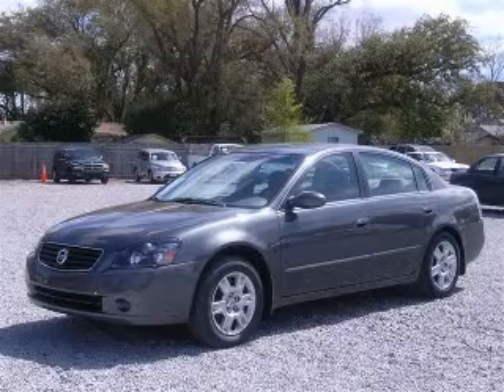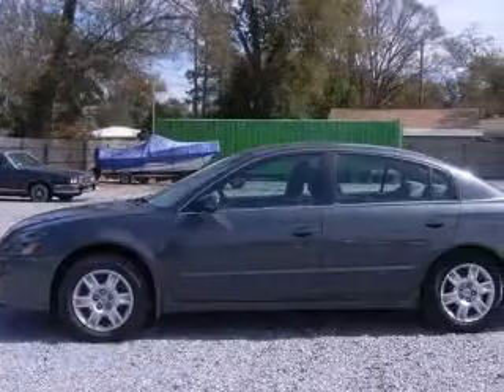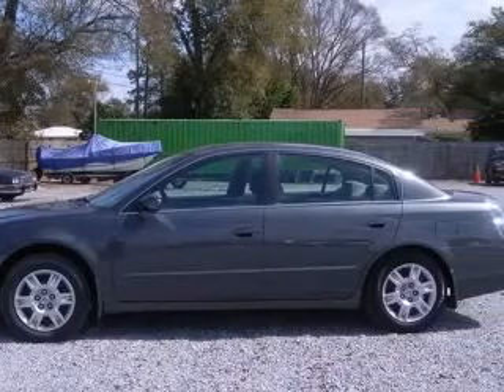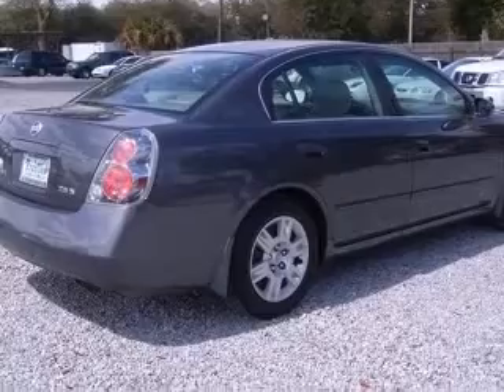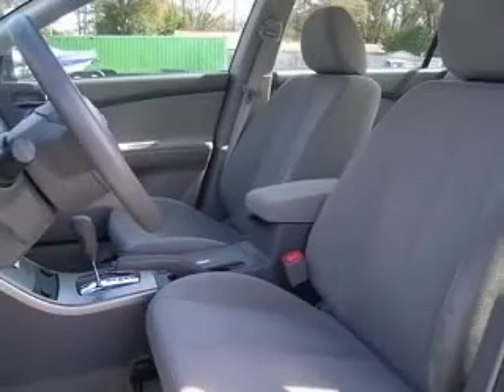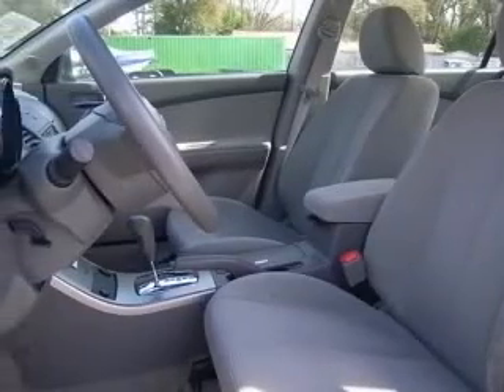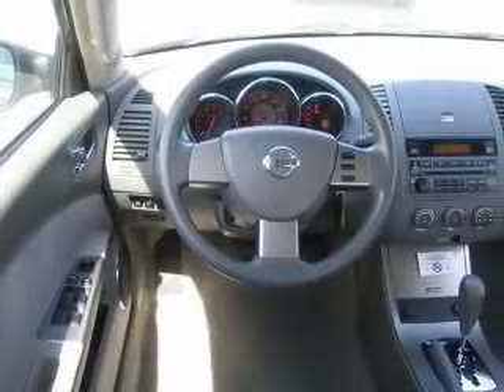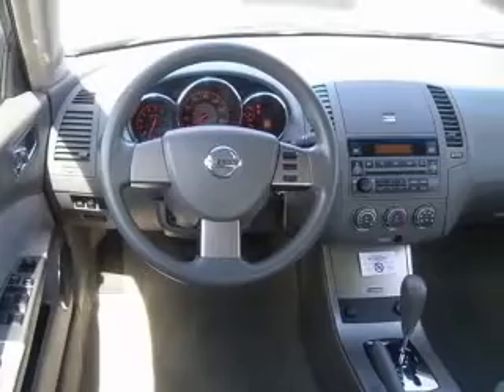2006 Nissan Altima Pensacola FL Frontier Motors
Frontier Motors
230 Beverly Parkway

2006 Nissan Altima 2.5 S
Engine: 2.5L 4 cyls
Trans: Automatic 4-Speed
Color: Smoke
Mileage: 22,001